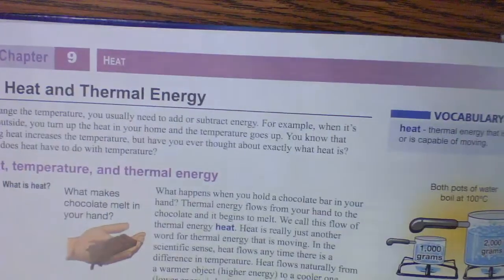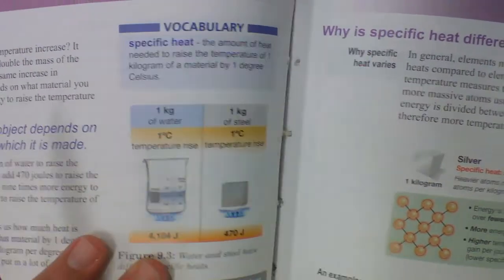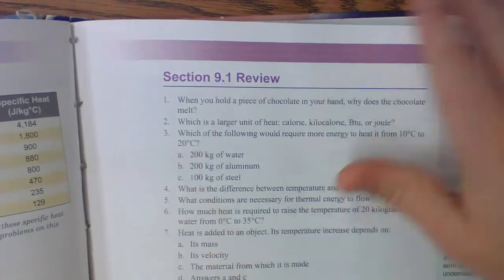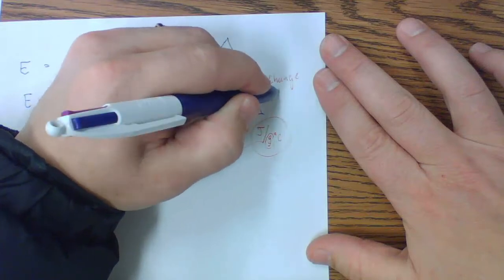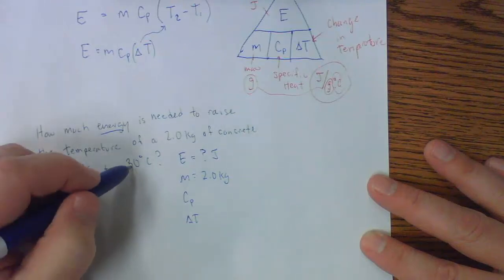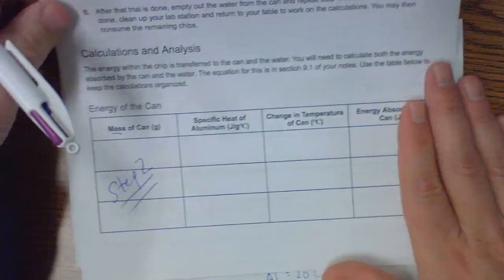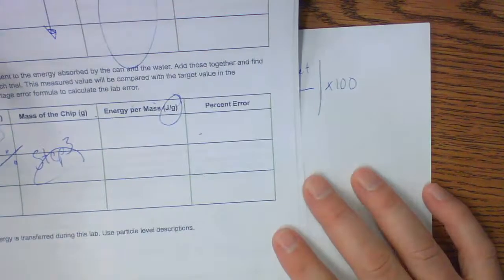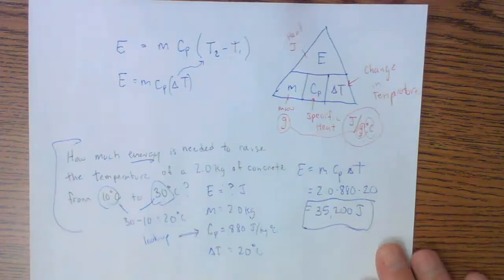Snack Calorimetry and Specific Heat Problems